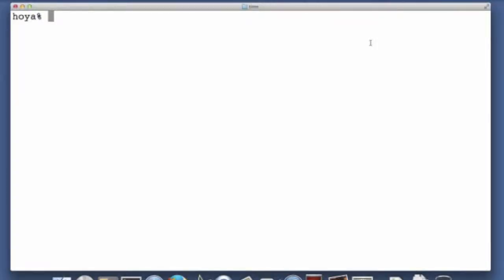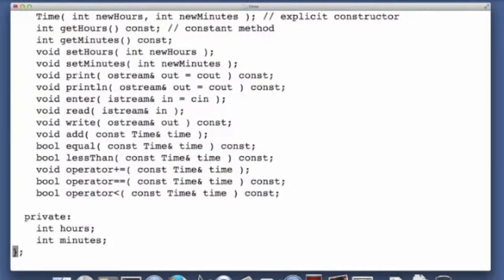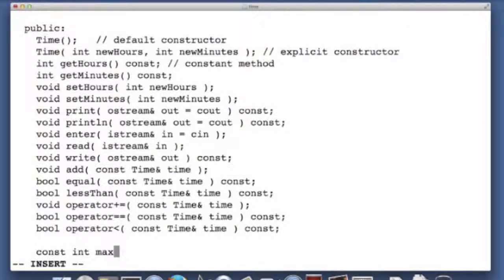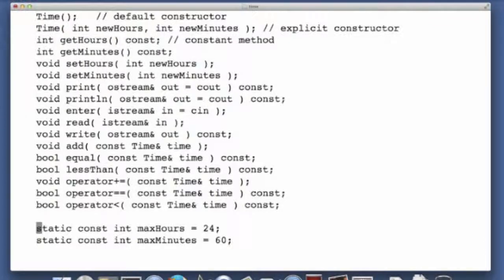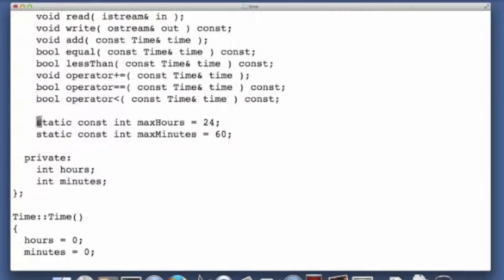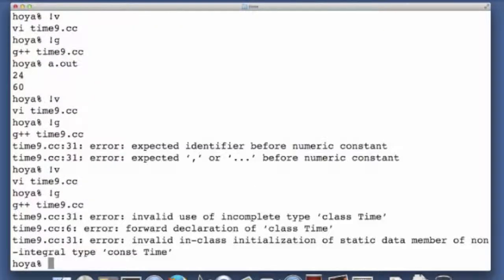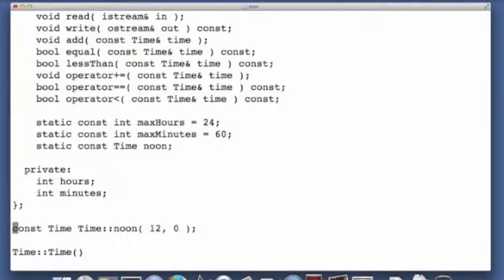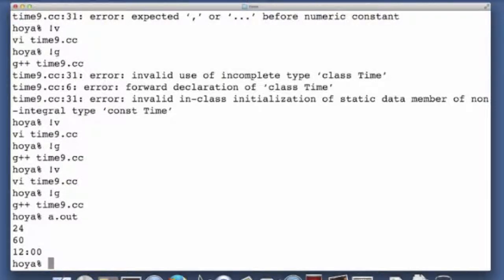Constant Data Members - Screencast